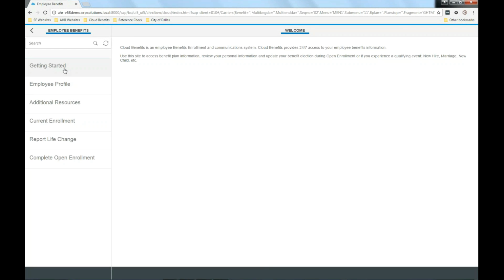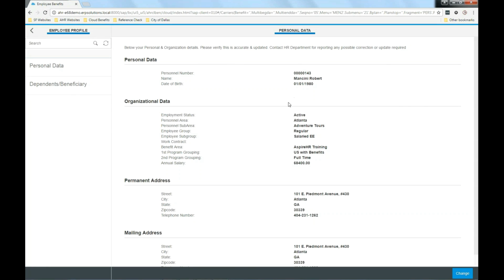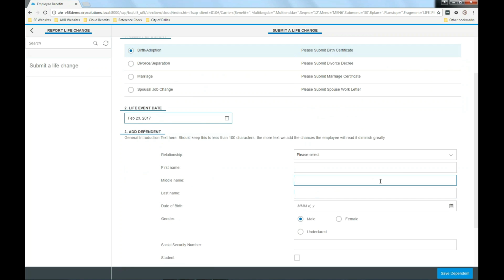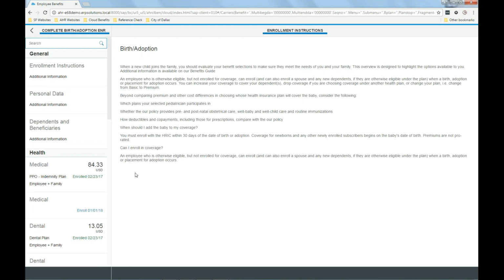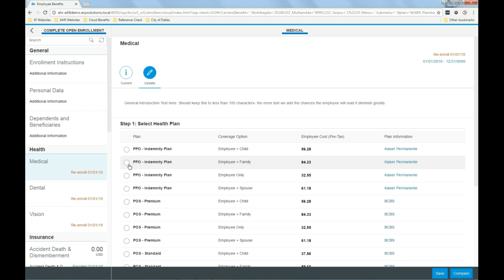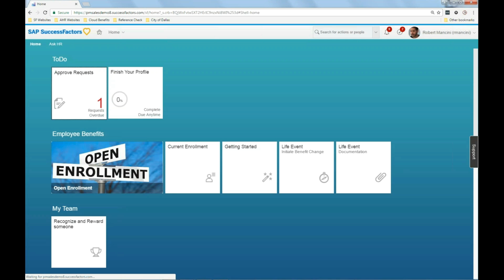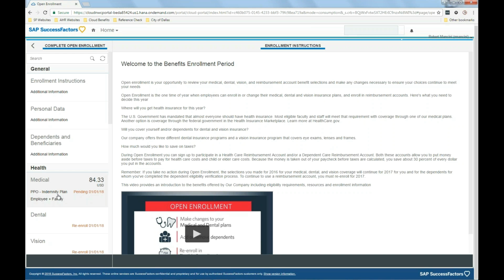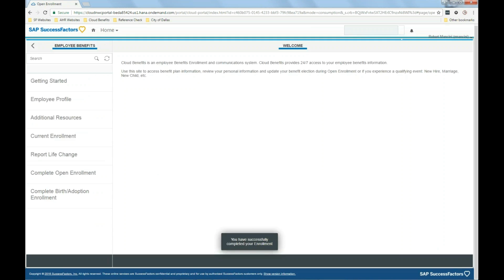AspireHR Cloud Benefits extended demo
AspireHR Cloud Benefits is for SAP SuccessFactors customers that prefer to self-administer benefits. These companies need a modern, mobile benefits communications and enrollment solution that can also integrate seamlessly with SAP ECC Payroll or Employee Central Payroll.